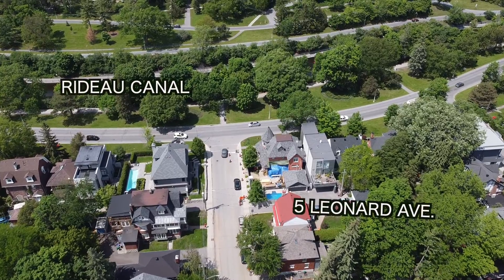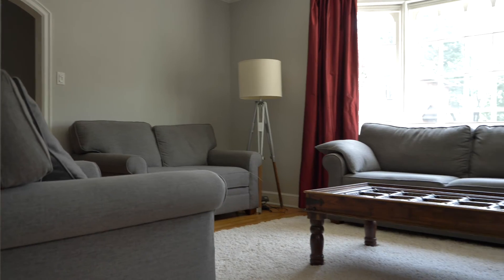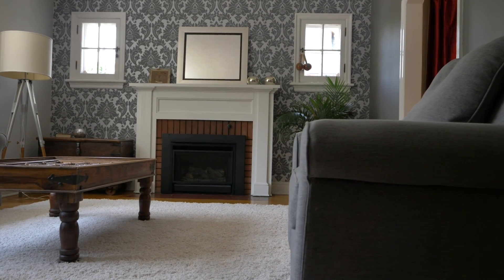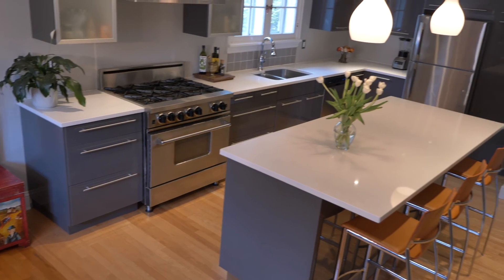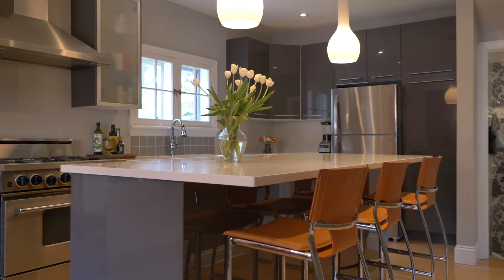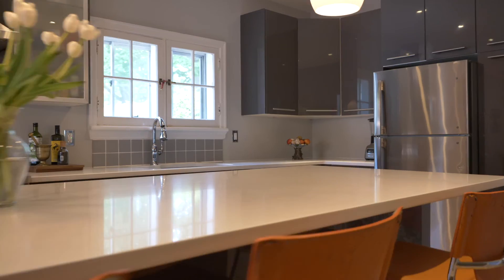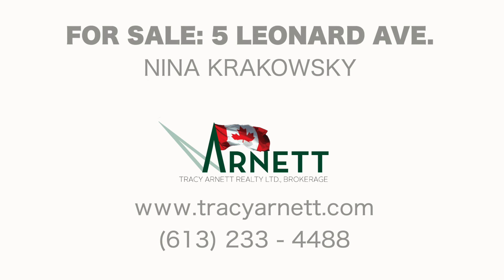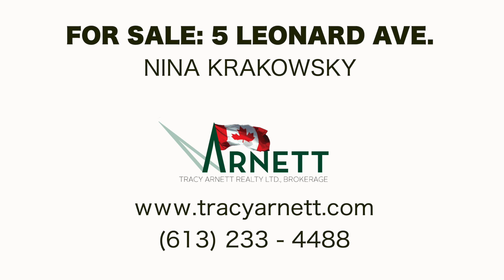Tour 5 Leonard Avenue with Nina Krakowsky | HOME FOR SALE | Tracy Arnett Realty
🏠5 Leonard Avenue

🛏 3 Beds | 🛁 2.5 Baths | 🏷 Offered at $1,199,900

Much bigger than it looks!  This charming detached home packs a powerful punch when it comes to location, condition and space. Located just steps south of the Canal on a 132 ‘ deep lot in Old Ottawa South, 5  Leonard Ave. combines the perfect blend of yesteryear character and modern aesthetics and conveniences. The main floor features an elegant living room complete with cozy gas fire place and bright bay window. An arched doorway leads into the heart of the home - a large modern open concept dining/kitchen area with quartz counters, commercial gas stove and large island with overhang for barstools. Perfect for daily family-time or entertaining friends. A powder bath and a large mudroom with access to yard and garage complete this level. Upstairs are 3 large bedrooms and a stylish family bath with glass shower and soaker tub. The finished basement has a large family/play room, full bathroom and storage. Numerous recent updates include: newer roof, foundation waterproofed with membrane, weeping tiles, parging, sump pump, back flow preventer, French drain in yard, tankless on-demand hot water, attic insulation and venting, water main copper to city lines etc. Walk to Brewer Park, Rideau River, Hopewell PS, Carleton U, shops Bank Street and enjoy living “between the bridges”

► Contact Tracy Arnett Realty

► Follow Tracy Arnett Realty

Tracy Arnett and her Team understand the pride of a job well done and the importance of home and family. Their drive and determination ensure that every one of The Teams clients can count on Tracy Arnett Realty.

Expertise and knowledge of the Ottawa Real Estate Market and the downtown core neighbourhoods are invaluable when it comes to your real estate needs. The Glebe, Old Ottawa South, Alta Vista, and the Golden Triangle are just a few of the most desirable neighbourhoods in Ottawa.

Hard work, helpful nature, and desire to exceed client expectations have resulted in Tracy and her Team being recipients of many prestigious industry awards. Our core values are reflected in all aspects of her business - Respect - Integrity - Honesty